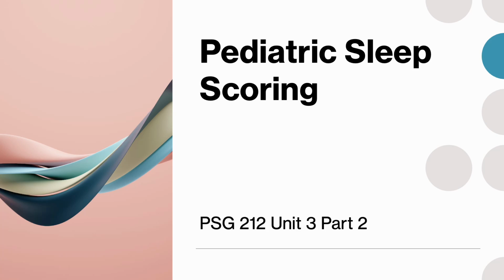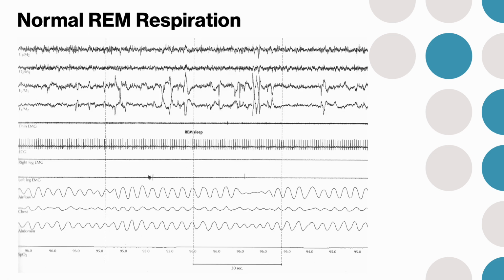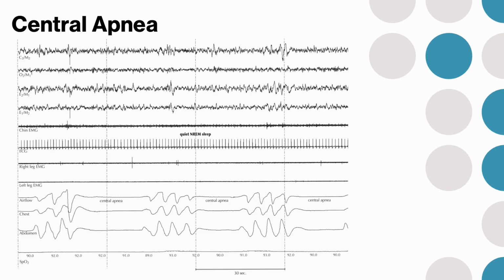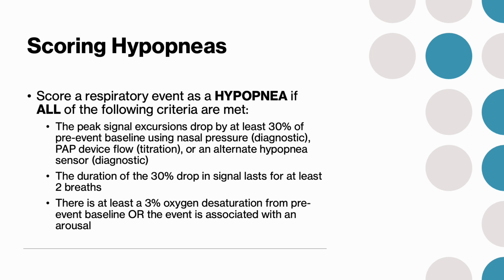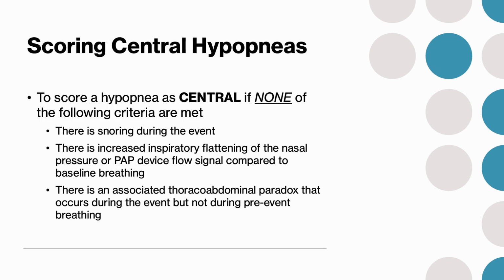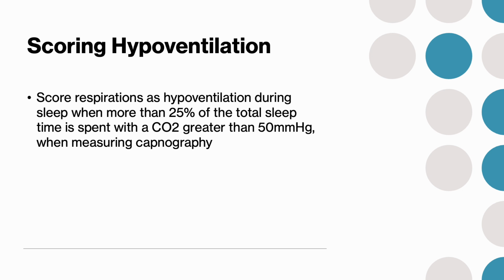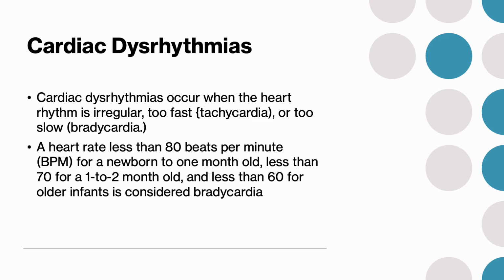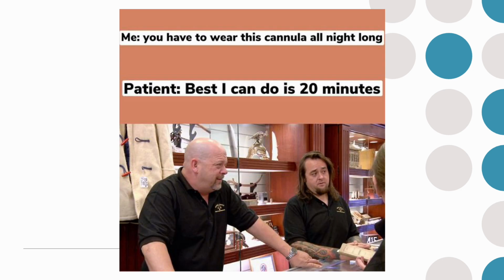PSG 212 Unit 3 Part 2 Pediatric Sleep Scoring